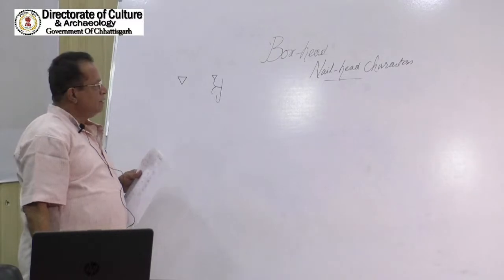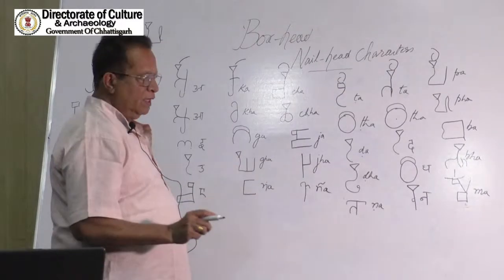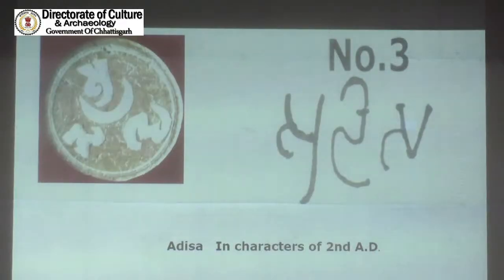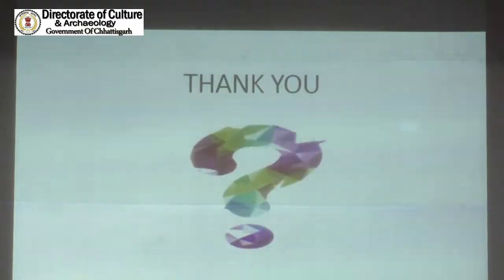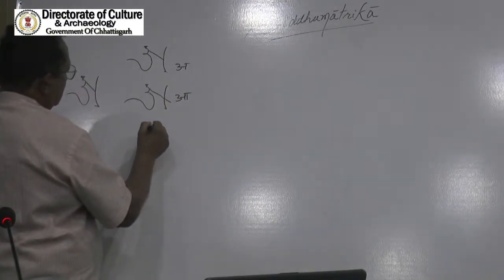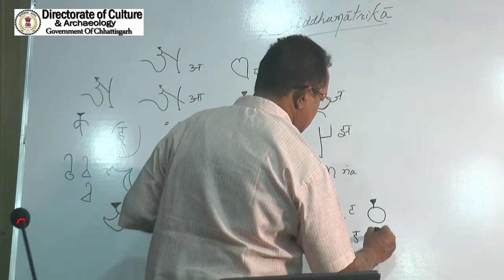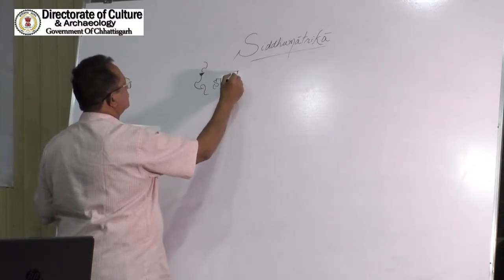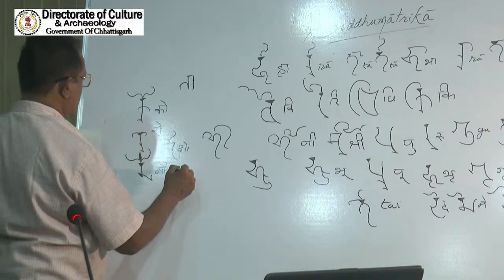प्राचीन अभिलेख एवं पुरालिपि अध्ययन 19 से 25 जून 2023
संस्कृति विभाग, छत्तीसगढ़ शासन
7 दिवसीय कार्यशाला
प्राचीन अभिलेख एवं पुरालिपि अध्ययन
19 से 25 जून 2023